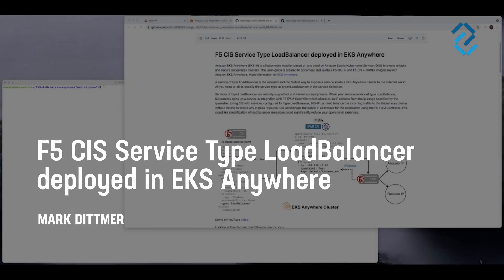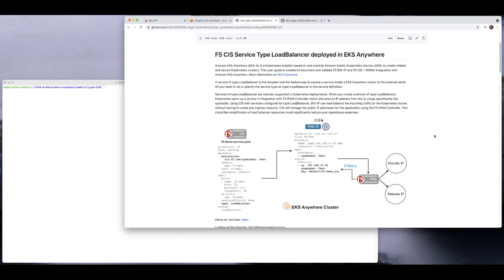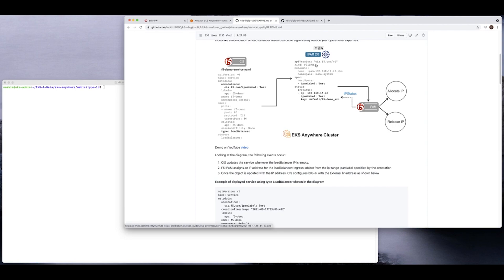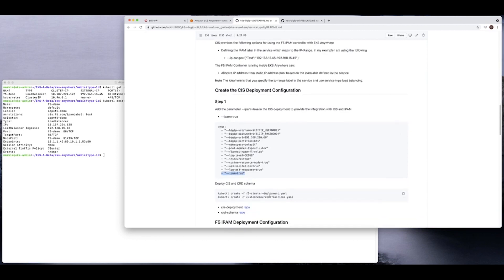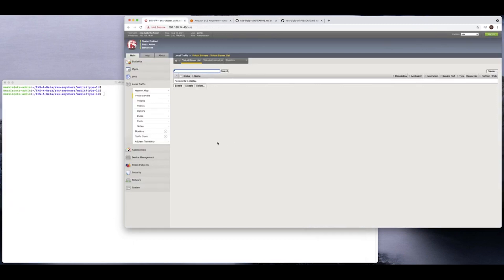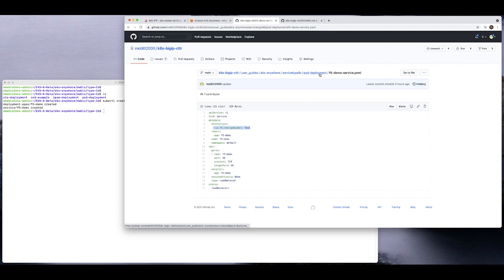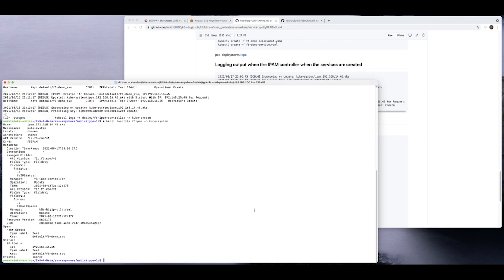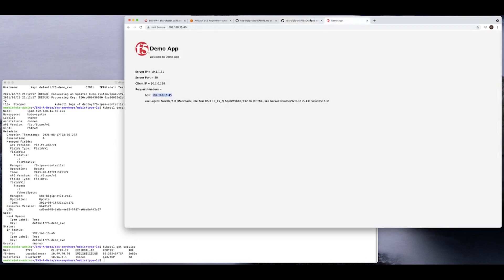F5 CIS Service Type LoadBalancer Deployed in EKS Anywhere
This video is part of the EKS Anywhere series, focusing on deploying the F5 CIS Service Type LoadBalancer in an EKS Anywhere environment. It covers the setup of a Kubernetes cluster provisioned on VMware, detailing the configuration of multiple nodes and the integration of the LoadBalancer service. Viewers will gain insights into the deployment process and best practices for managing Kubernetes clusters in this context.